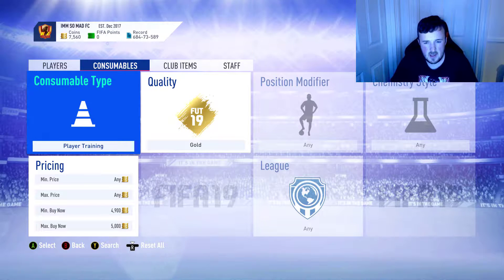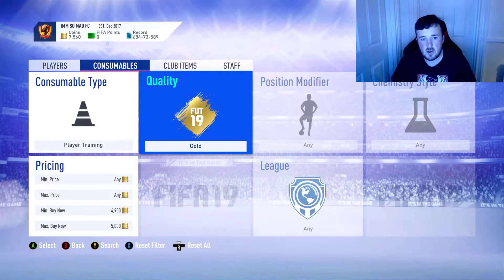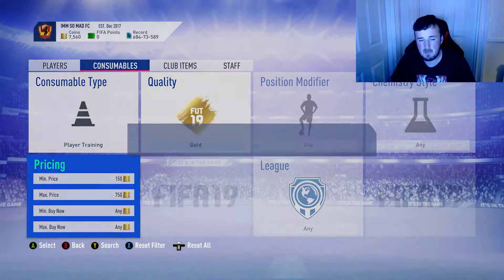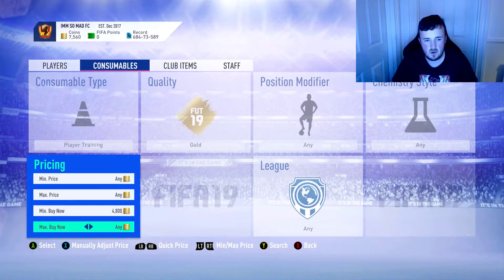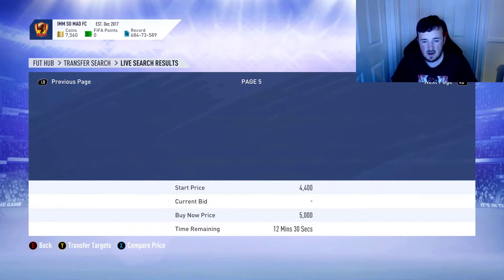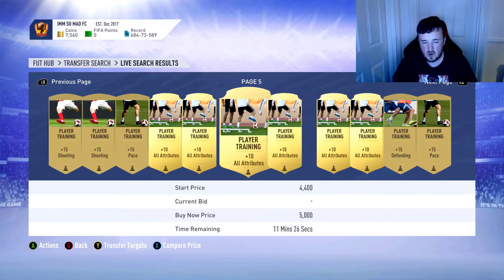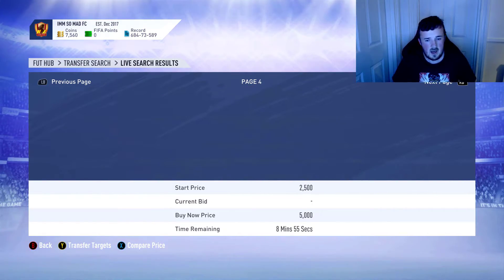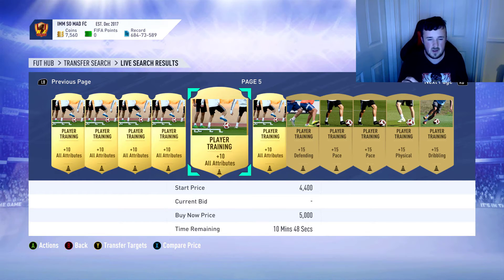FIFA 20 | TRADING WITH GOLD 10+ ALL PLAYER ATTRIBUTES CARDS TRADING METHOD | 10k+ COINS A HOUR !!!